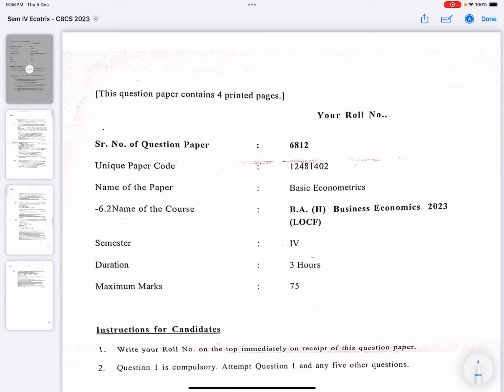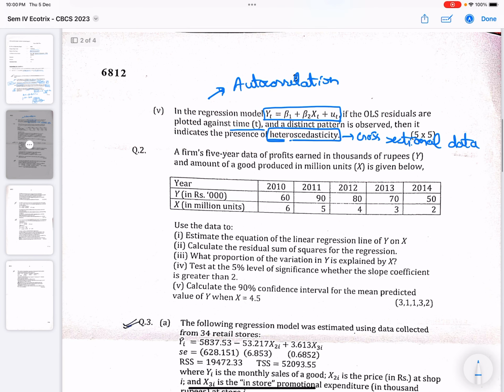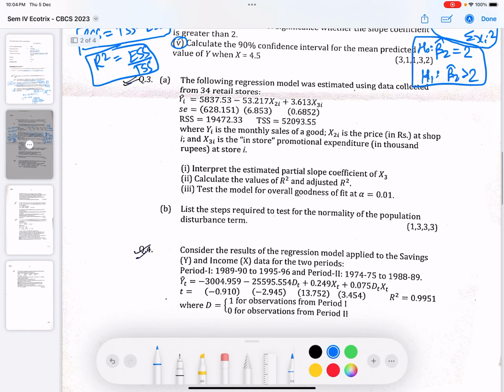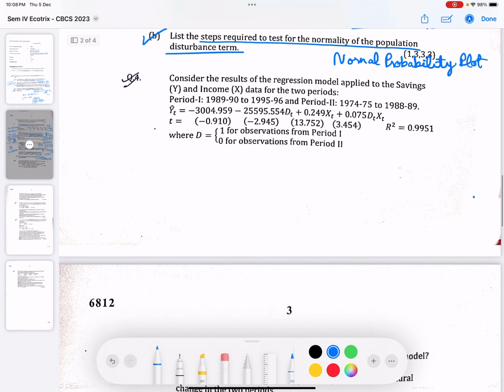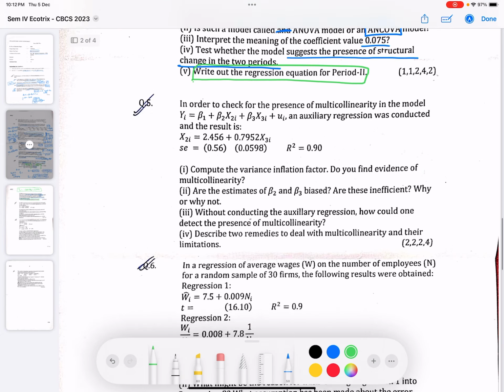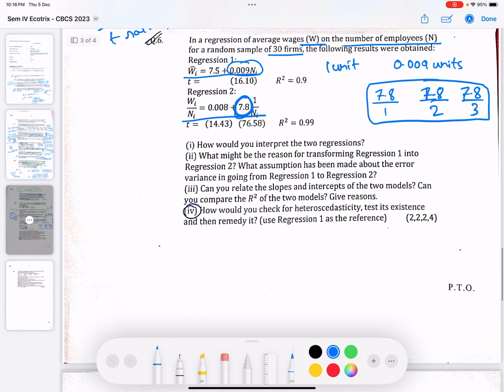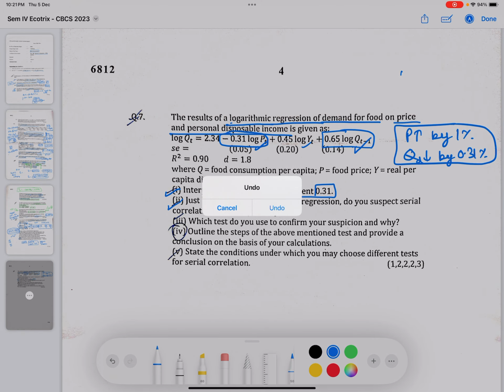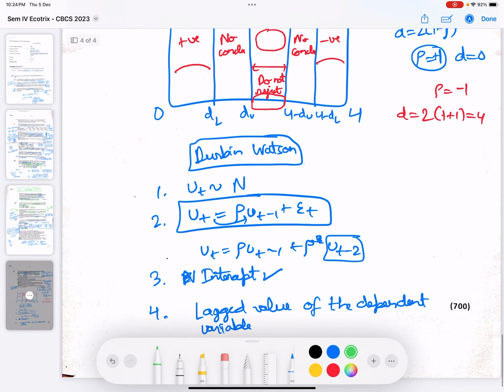Basic Econometrics past year 2023 solutions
In this video, I have discussed past year solutions of Basic Econometrics paper held in 2023. Basic Econometrics is being taught to BBE and Economic Hons students.